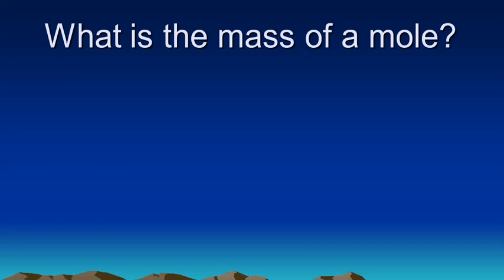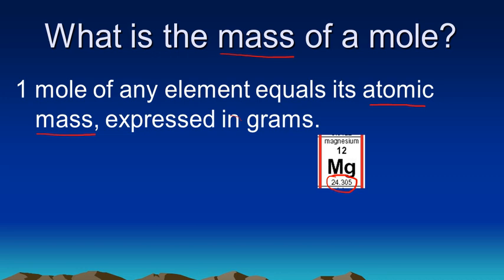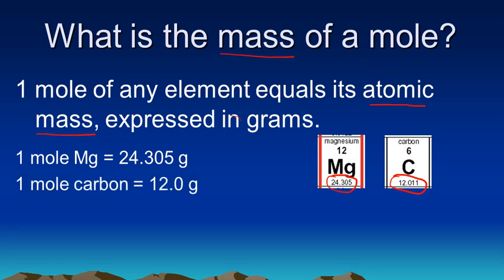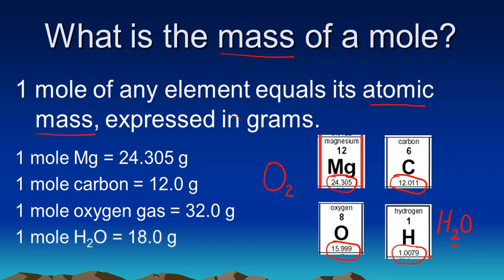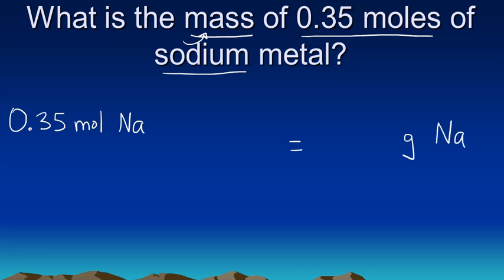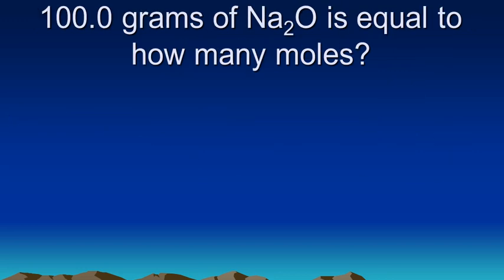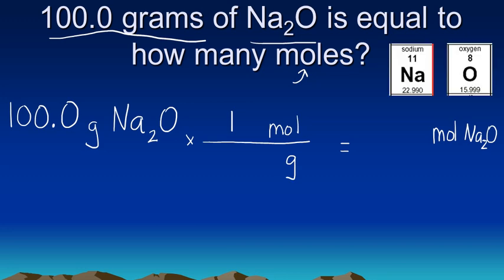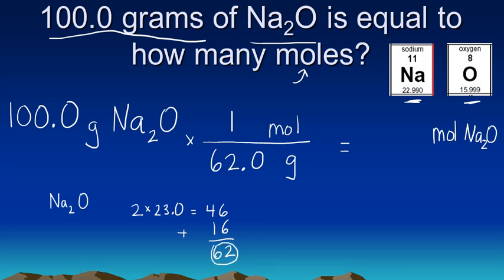Mole Conversions - What is the mass of a mole?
A lesson on converting between grams and moles